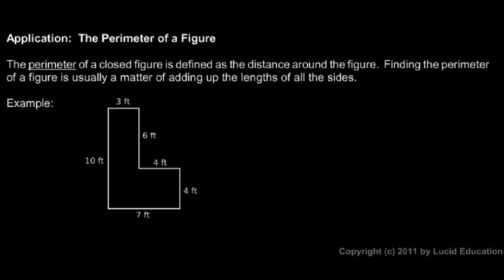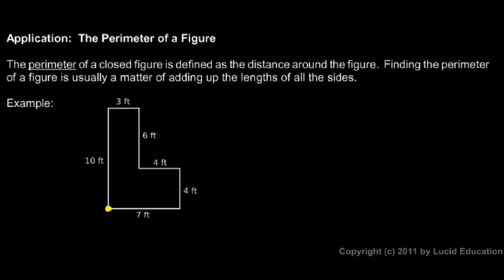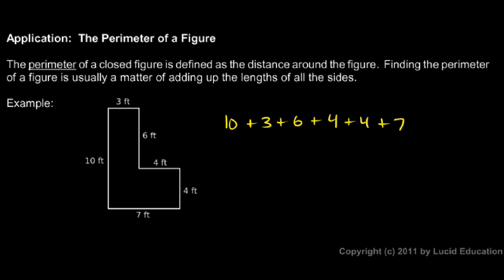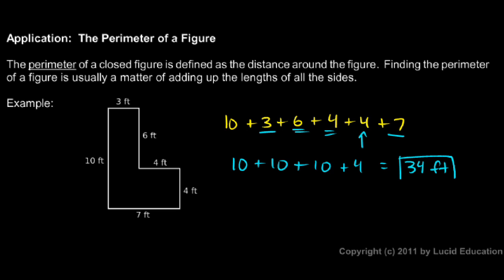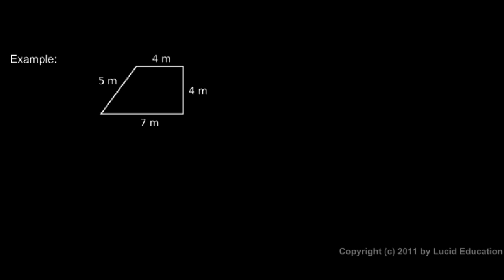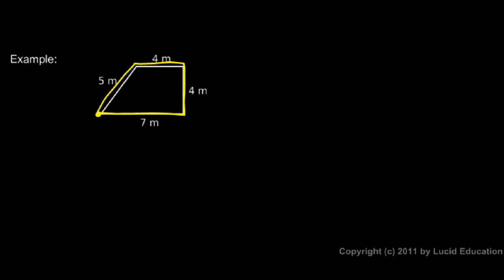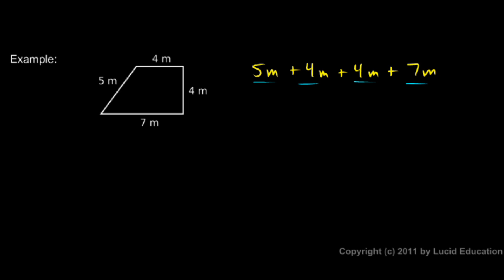Prealgebra 1.2f - The Perimeter of a Figure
Finding the perimeter of a figure.  The ideas are explained and some example problems are worked.  From the Prealgebra course by Derek Owens.